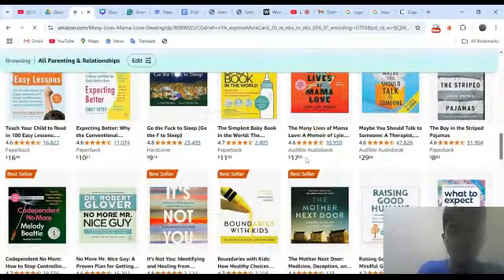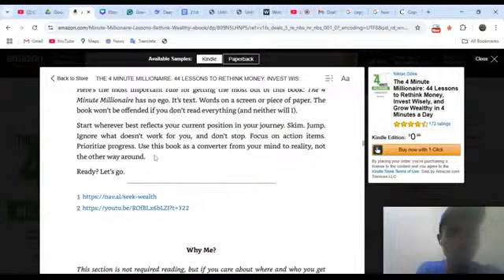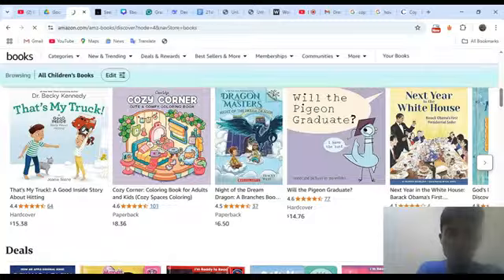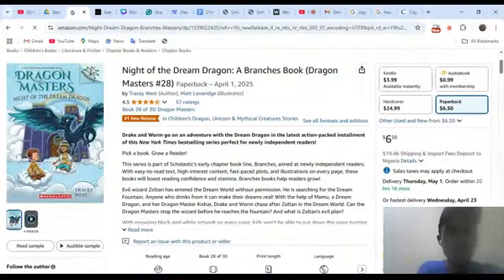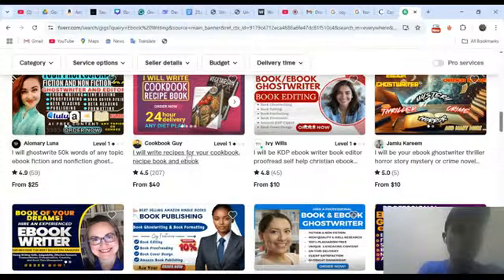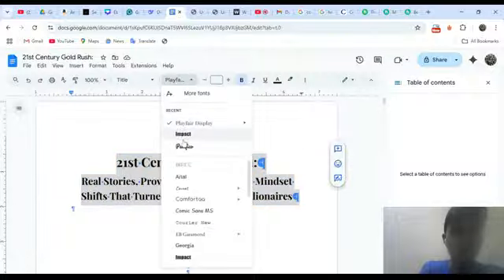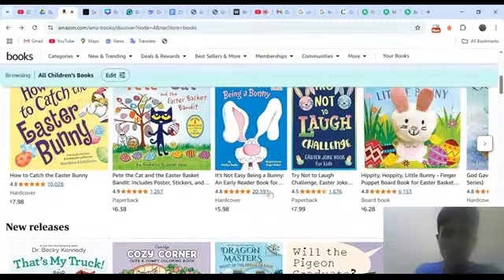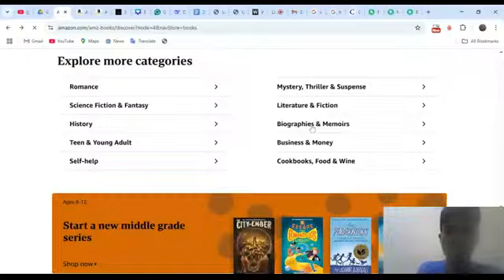Third Live Session - Ebook Writing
Are you from a non-computer science background and want to learn coding or software development effectively and fast or are you a computer science student interested in learning software development. In this video series, you will learn what software development is and what it feels like to become a software or web developer in 2023. You don't need to have any computer science background for this.